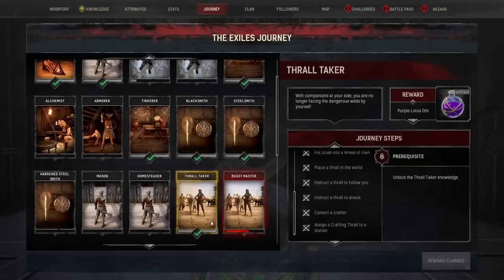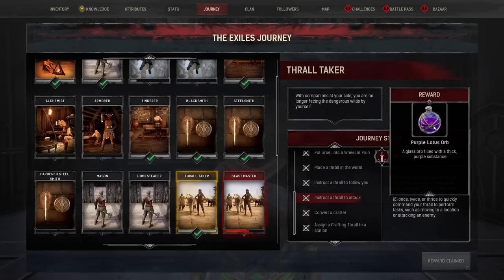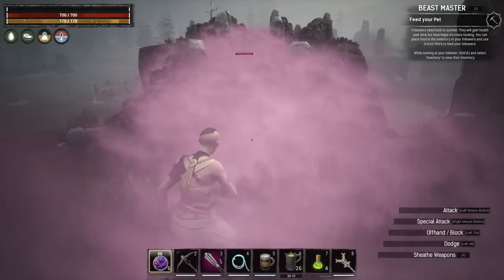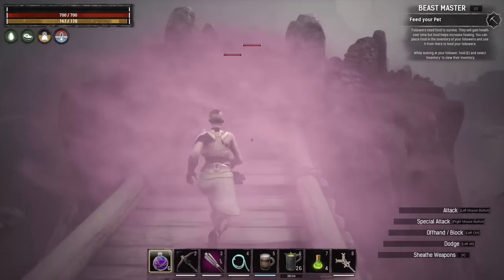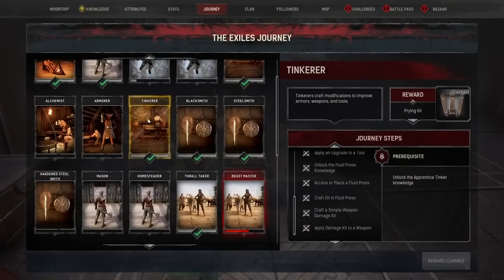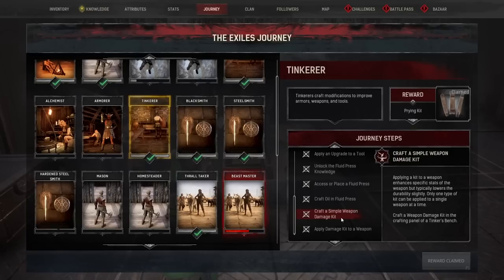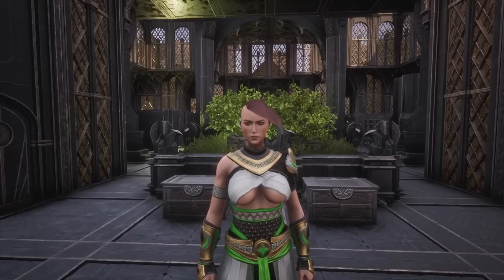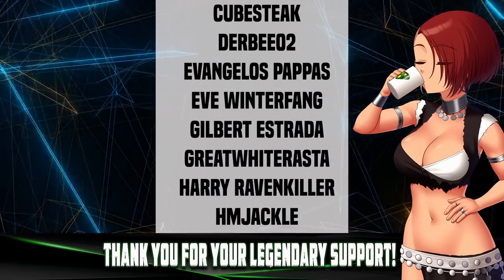These Items Change Everything Conan Exiles 2023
Don't sleep on these new Items are coming to Conan Exiles with the Chapter 3 Update for the Age of Sorcery.

The Age of Sorcery comes to Conan Exiles, the multi million-selling online survival and crafting
game set in the lands of Conan the Barbarian. Survive in a vast and savage world, build your
kingdom, and dominate your enemies in brutal combat and epic warfare. Develop your character
from surviving Exile into mighty barbarian, corrupted sorcerer, or anything in between.

Sorcery
Become a master of the dark forces of sorcery at the cost of health and stamina. The deeper you draw, the
more corruption you let in, enhancing your powers but visibly withering your body. Perform summoning rituals
to summon demonic and undead followers, vanish from plain sight, and conjure darkness or storms at will.
Sorcery requires preparation and madness in equal measure.

Expanded Perks & Attributes
Character specialization in Age of Sorcery is deeper than ever. Every attribute has been rebalanced and its
effects tweaked. Additionally, players now receive a choice between perks for each attribute, letting them
specialize further. Sorcerers who have become sufficiently corrupted will unlock a special sorcery perk.

Building Overhaul
Building receives a complete overhaul, complete with a new and dedicated interface, massively improving
building for both keyboard and controller players.
Ages arrive in Conan Exiles
The way Conan Exiles expands is changing. Following Age of Sorcery, each Age will continue to have its own
theme, free gameplay updates, and Battle Passes. Ages look to the future, in order to deliver evenly paced
content drops and an easy way for any player to support the game’s growth and receive exclusive themed
cosmetics.

Creative Mode
Directly available through the main menu, Creative Mode allows players to focus on building without material
or movement restrictions. Raise whole cities in no time, and then explore them with friends!